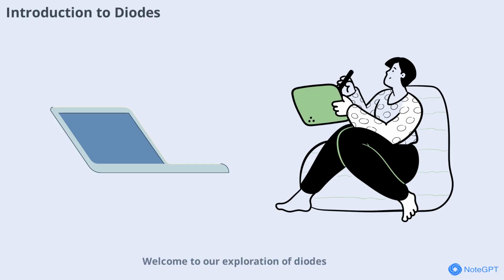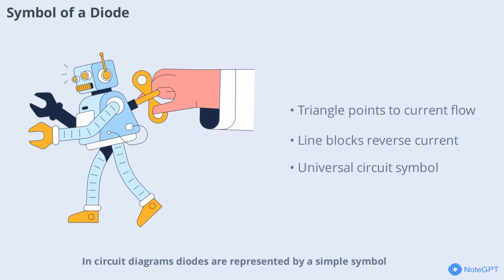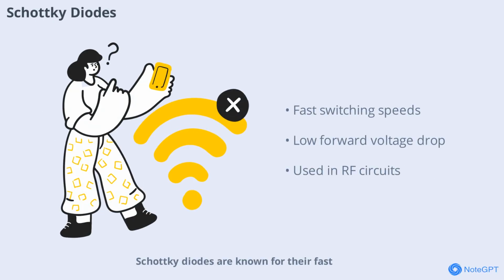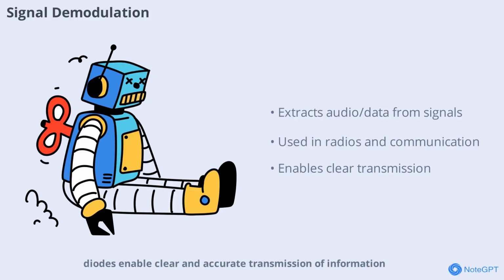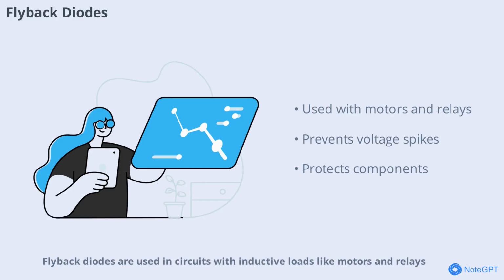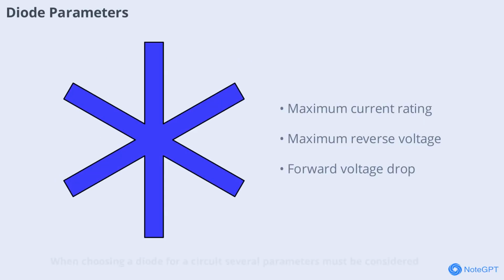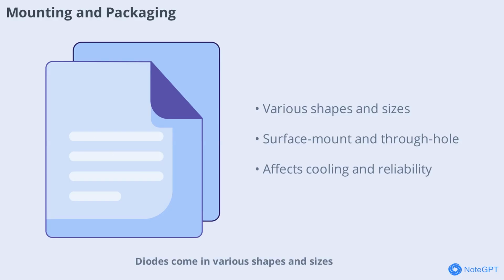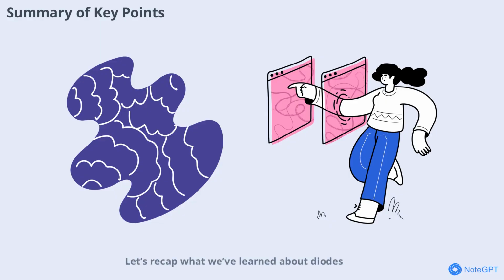Diodes Explained in 10 Minutes | Types, Working, Applications | Electronics Basics for Beginners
✅ Description (Professional YouTube Description)

Diodes are one of the most essential components in electronics! From mobile chargers to LED lights and power supplies, diodes are everywhere. In this video, we’ll explore what a diode is, how it works, types of diodes, and real-life applications in a simple and beginner-friendly way.

Whether you're a student, electronics hobbyist, or engineering learner, this video will build your concepts clearly. ✅

PN junction working principle

Forward and reverse bias

Types of diodes (Zener, LED, Schottky, Photodiode etc.)

Applications of diodes

Important diode parameters

Testing and failure of diodes

✅ Timestamps (Chapters)
00:00 – Introduction to diodes
00:23 – What is a diode?
00:51 – Structure of a PN junction
01:13 – Forward and reverse bias
01:37 – Diode circuit symbol
01:56 – Types of diodes overview
02:15 – Rectifier diode
02:33 – Zener diode
02:51 – Light Emitting Diode (LED)
03:08 – Schottky diode
03:26 – Photodiode
03:43 – Applications of diodes
04:00 – Diodes in power supplies
04:17 – Circuit protection
04:33 – Signal demodulation
04:50 – Voltage regulation
05:06 – Light detection
05:21 – LED lighting
05:36 – Logic circuits
05:50 – Switching circuits
06:04 – Reverse polarity protection
06:19 – Flyback diodes
06:34 – Clipping and clamping circuits
06:48 – Voltage multipliers
07:01 – RF applications
07:16 – Temperature sensing
07:29 – Solar cells
07:44 – Diode selection parameters
08:00 – Forward voltage drop
08:16 – Reverse breakdown voltage
08:29 – Current rating
08:40 – Power dissipation
08:53 – Switching speed
09:05 – Temperature stability
09:18 – Diode packaging types
09:32 – Testing a diode
09:45 – Diode failures
09:59 – Diode replacement tips
10:11 – Safe handling of diodes
10:24 – Future of diode technology
10:40 – Diodes in daily life
10:55 – Summary and recap
11:11 – Importance of diodes
11:23 – Further learning
11:36 – Conclusion